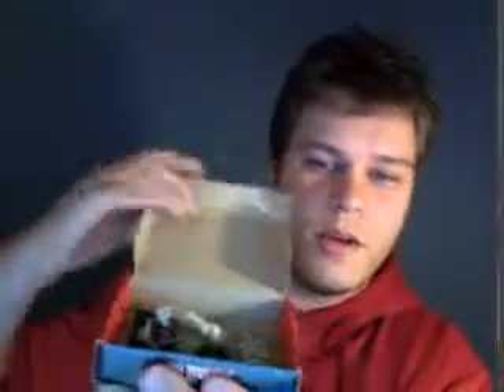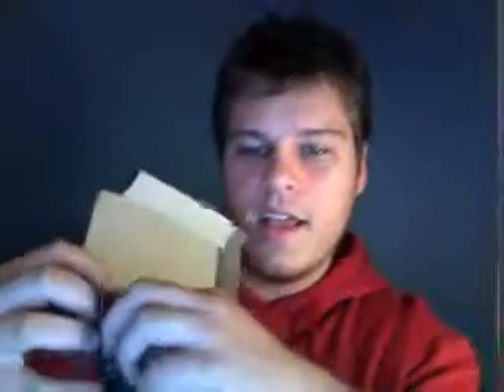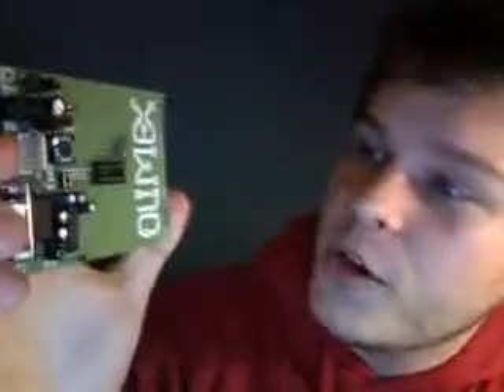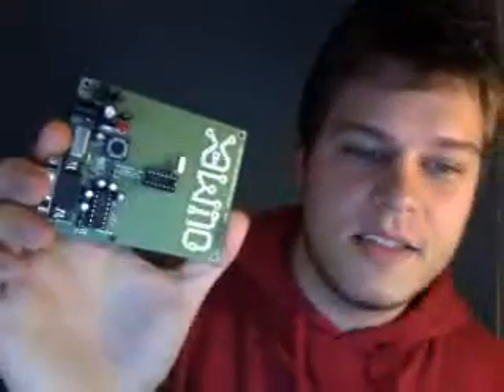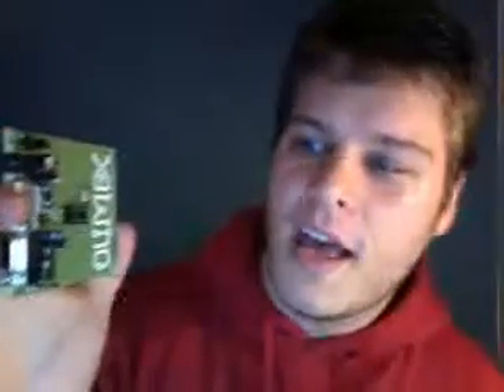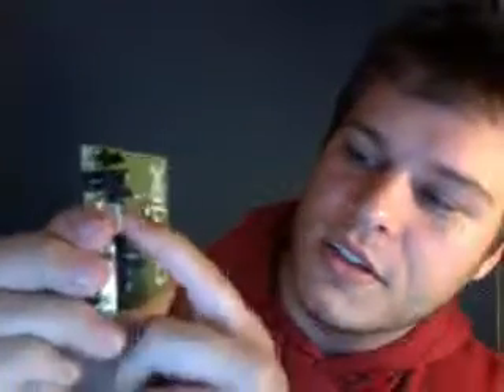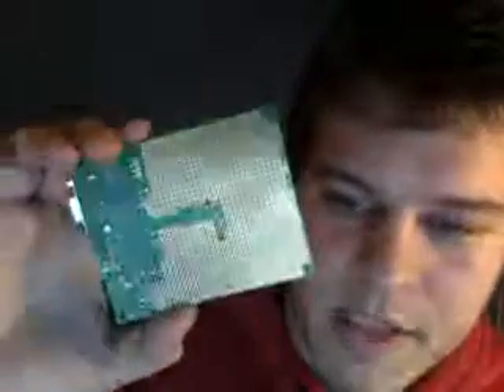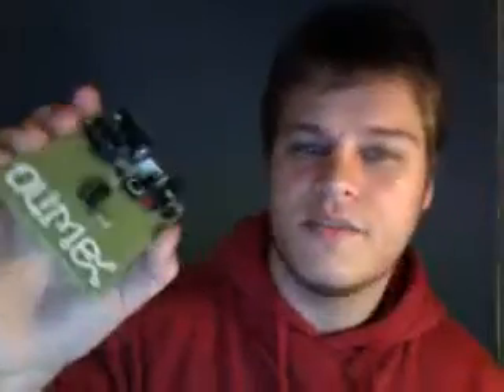Olimex 14 Pin PIC Development Board DEV-00016